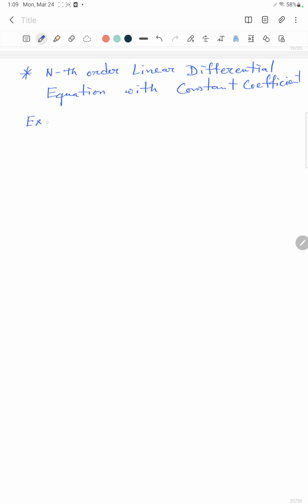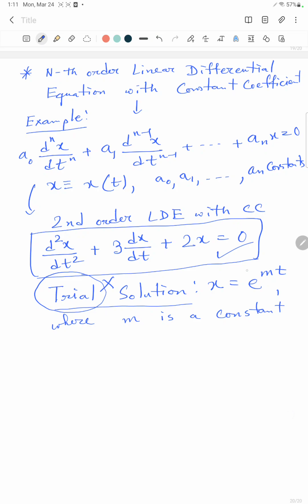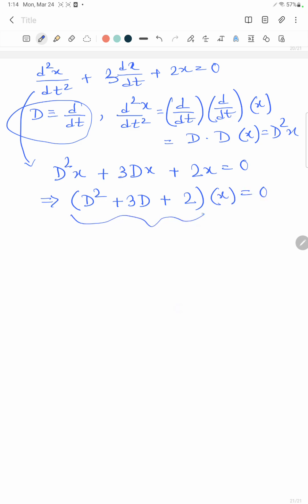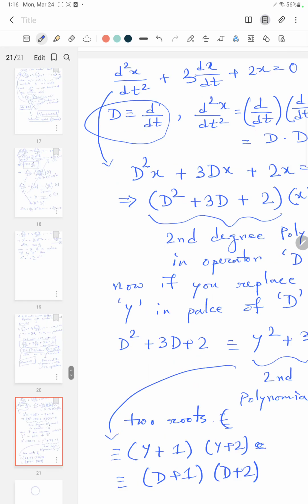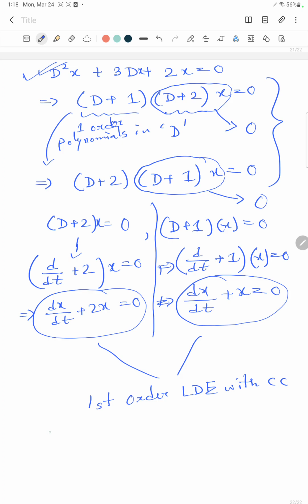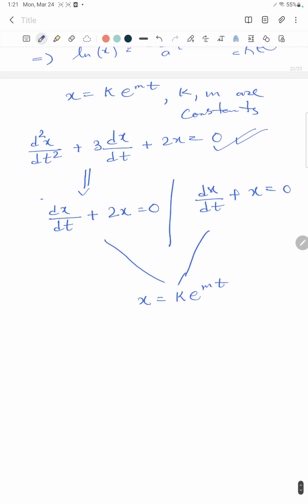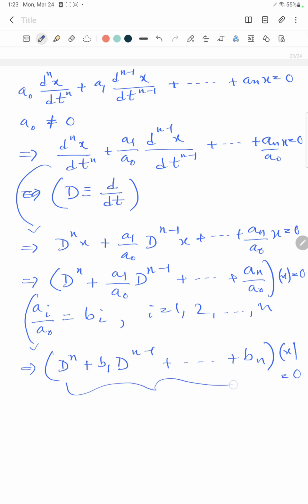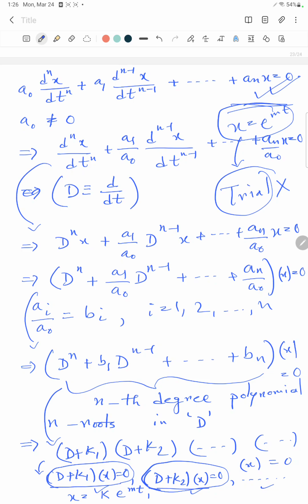There is no Trial Solution !